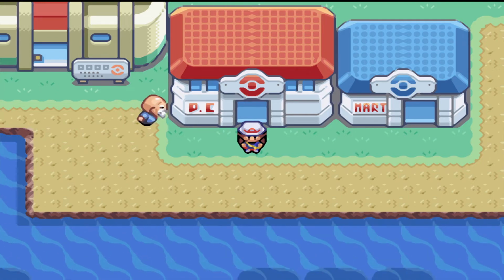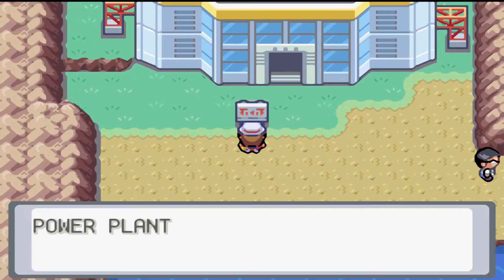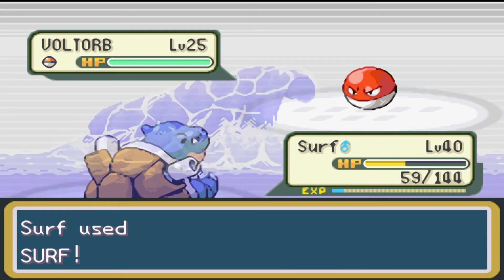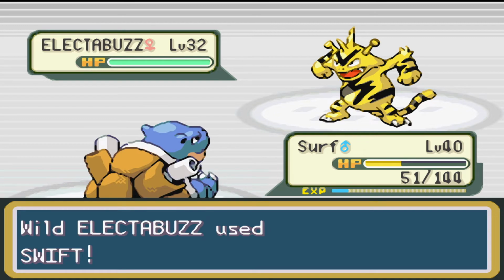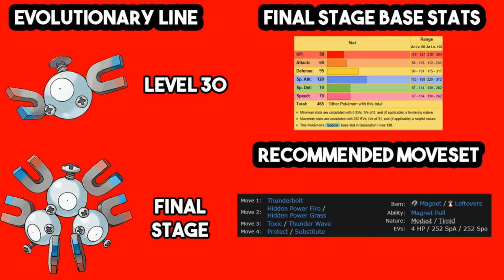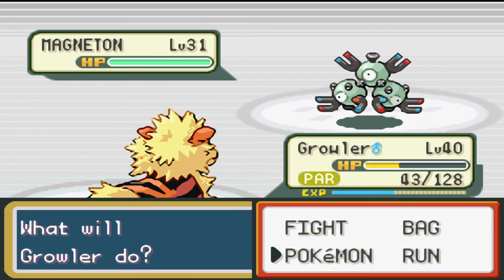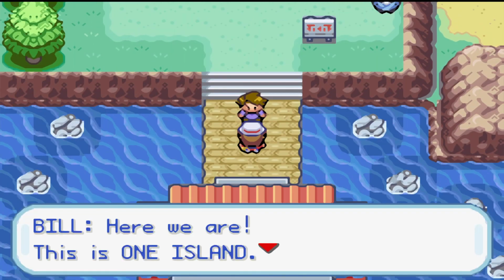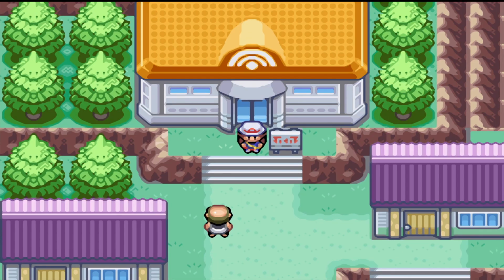Pokemon Living Dex - Season One - Pokemon Fire Red - Episode 22 - Power Plant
Hello Everyone, TyronnCannon here, and welcome to Season One of my Pokemon Living Dex Challenge.

Please also check out my Reddit for the Pokemon Living Dex Challenge. The link is below :)